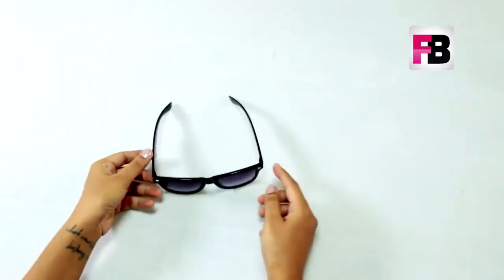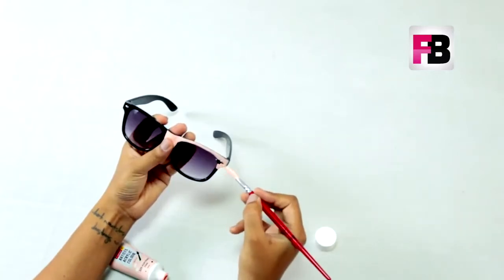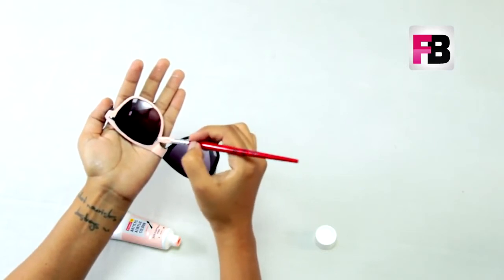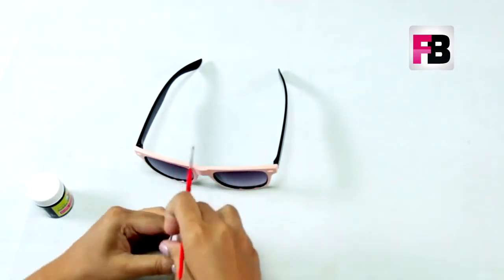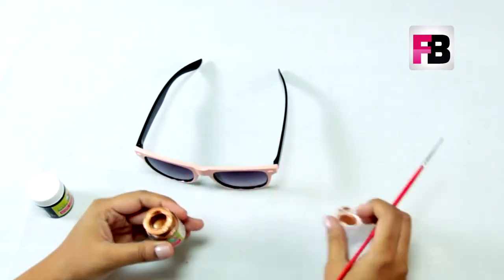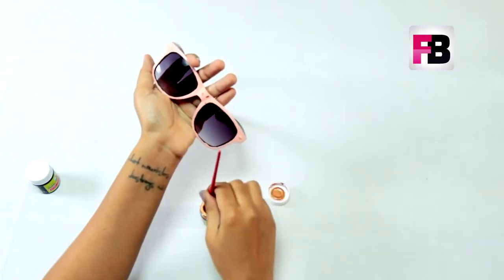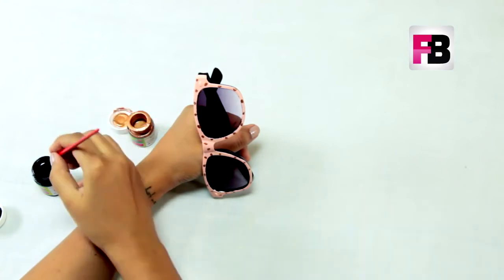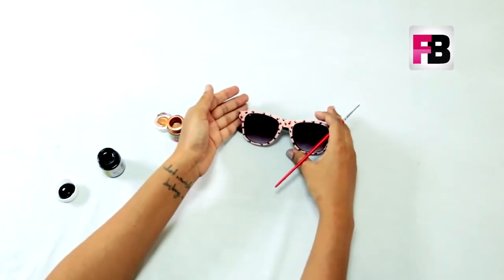Freaky And Stylish Leopard Print Sunglasses | DIY Tutorial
Watch and learn easy Do It Yourself to make Leopard Print on your Sunglasses.
You can revamp your old sunglasses and get the freaky and stylish animal print look inked on your glasses. For this, things which you need include Bronze and Black Acrylic Colours, Paint Brush, Sun Glasses and Portrait Pink Acrylic Colour.
Catch updates from The Creative Bent Channel which equals to (Fashion + Decor) x Logic, and know more about the face behind The Creative Bent, stylish fashion blogger, Swati. Swati will bring you DIYs for home and fashion as well as style tips for men and woman both.

If you love engaging in fashion, make-up, beauty, accessories, styling then come around the world with Fame Fashion and discover the latest trending fashion tutorials. Fame Fashion is your ultimate guide to fashion and beyond where we bring the best celebrities, fashion blogger, v-loggers to teach you everything about fashion.
Watch trending fashion and make-up updates with Maia Sethna in her Kiss and Make-up series! This is the chance for you to get an insight into latest fashion tips and trends and promises to decode fashion and trends in her engaging witty style.
Wait!! Fame fashion has more than fashion for you! We have VoxPop videos with Shanaya from the streets of Mumbai where we get some insightful, wacky and hilarious answers on hot and trendy topics.
Now watch your favourite fame stars anywhere you go on fame Available on Play Store & iOS
Like what we do?